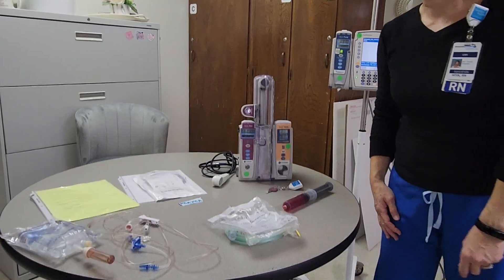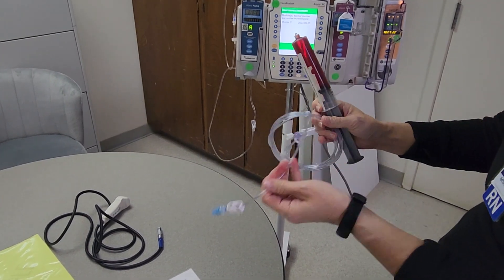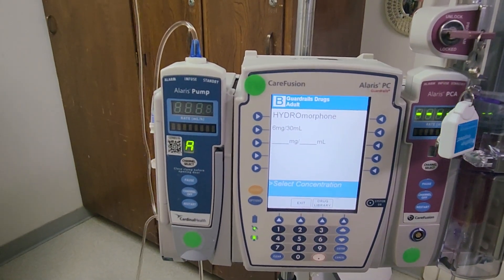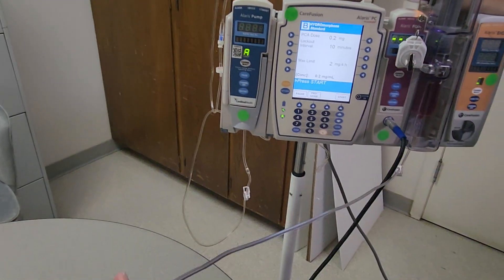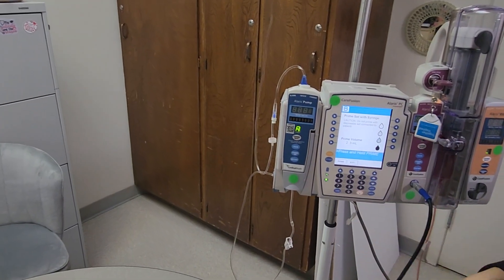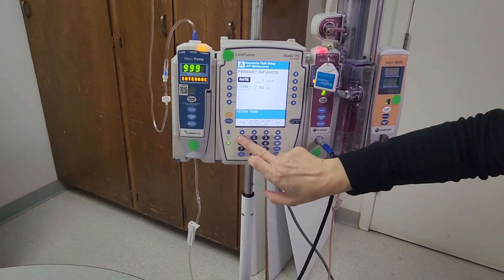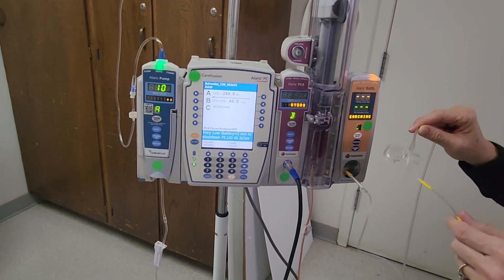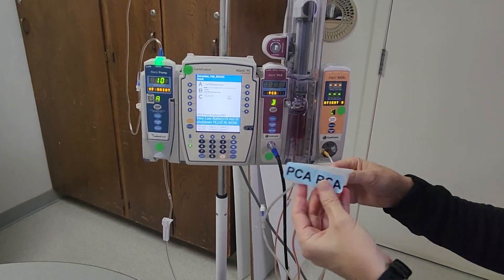PCA Pump Setup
00:00 Gathering supplies: IVF flush bag and tubing, PCA tubing,  PCA key from Pyxis, Alaris pump, PCA and ETCO2 Channels with patient controller, medication syringe, PCA label, ETCO2 tubing. Review orders and have a second RN verify orders with you. Connect patient to continuous pulse oximetry.
02:03 Loading  medication syringe
03:21 Begin programming the  PCA Pump
04:02 Pause limits: Do not change these unless indicated by order. They have been defaulted to low settings so that those with sleep apnea don't trigger the PCA pump to shut off automatically.
04:24 Programing medication information and doses
05:40 Priming PCA tubing: * Priming should only done on the pump itself and to the Y site on the tubing!  read the directions in the packaging.
07:30 Connect PCA tubing with IVF flush bag tubing and then connect to patient.
09:49 Start PCA Pump
10:00 Turning on ETCO2 Channel
11:44 Remember to return the PCA key to the Pyxis and place the patient controller within the patient's reach.
12:49 Label PCA tubing, important as it is a dedicated line no other medications/ fluids should be given through this line.

Remember to always look up policies on Lucidoc for most updated information regarding assessments and documentation requirements.

Also, patient education is key; teaching patients they are the only ones that should be pressing the controller, and what lock-out time in regards to dosing will be administered.